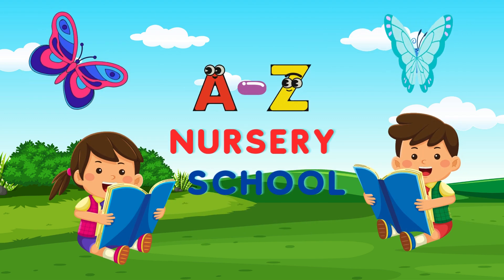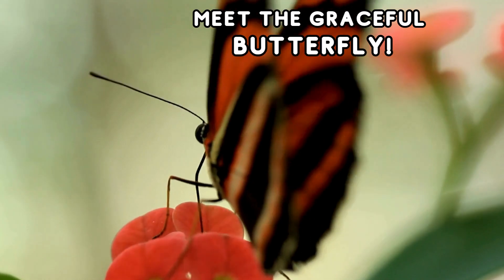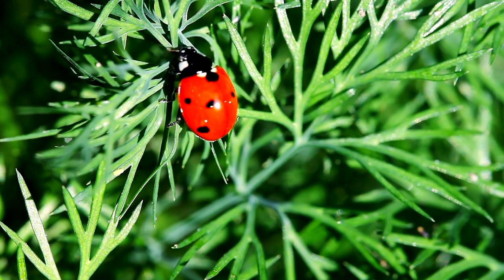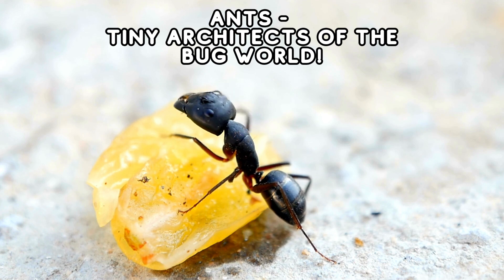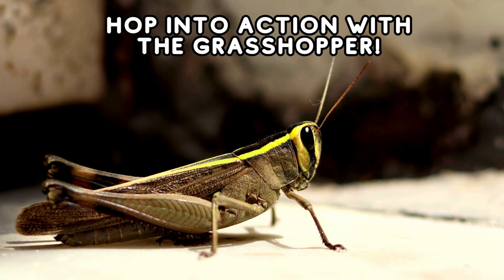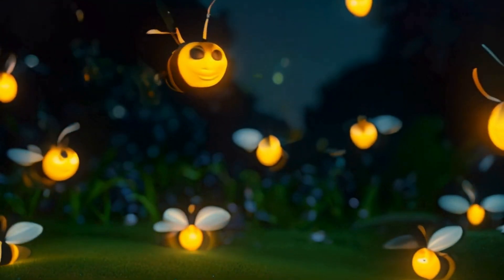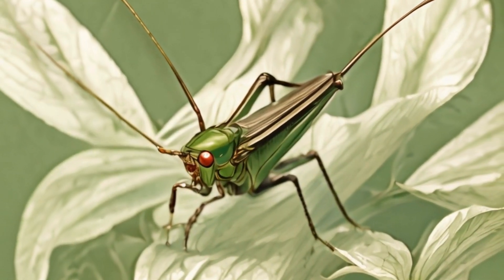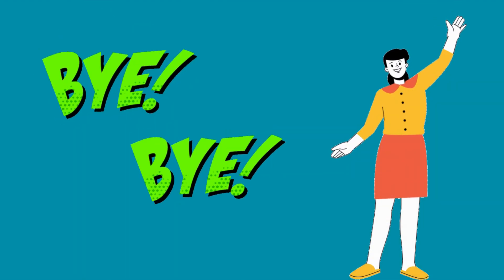Learn Insect Name | Insects for kids | Insects name in English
Learn Insect Name | Insects name | Insects for kids |Insects | Insects name in English | Names of insects

About Video:
Embark on a captivating journey with A To Z Nursery School as we explore the enchanting world of insects in this educational and entertaining video for kids! From the vibrant flutter of butterflies to the helpful ladybugs in our gardens, join [Your Name] as we uncover the fascinating lives of these tiny creatures. Discover the unique features of praying mantises, grasshoppers' incredible jumps, and the magic of fireflies in the night. Packed with fun facts and stunning visuals, this video is the perfect blend of education and entertainment, fostering a love for nature in young minds. 🐞🌿🦋